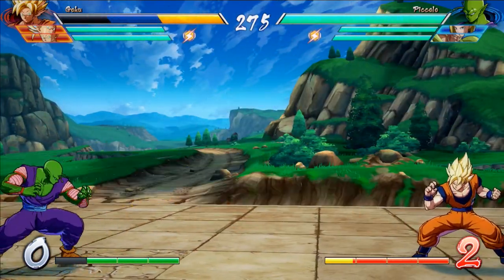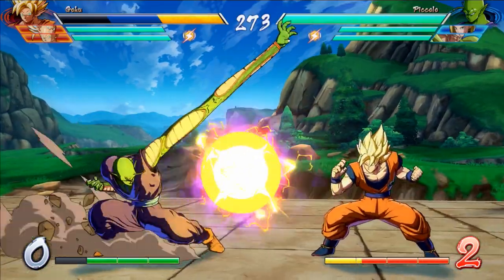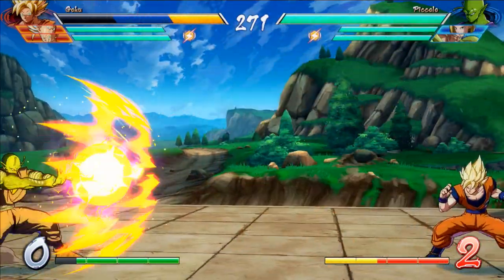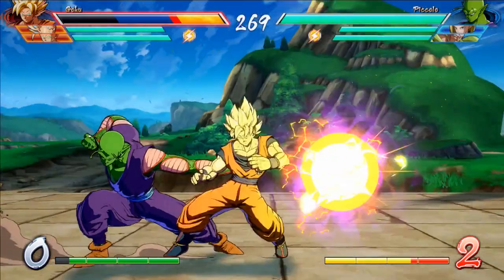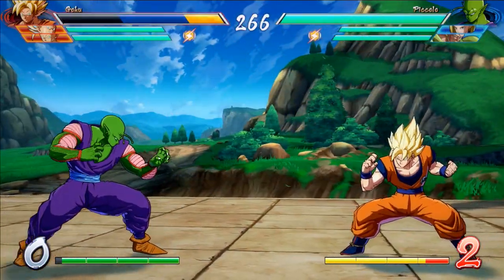DRAGON BALL FighterZ - Piccolo Breakdown ft. Rhymestyle | XB1, PS4, Steam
DRAGON BALL expert, Rhymestyle gives us the low-down on Piccolo in our latest DRAGON BALL FighterZ breakdown vid!